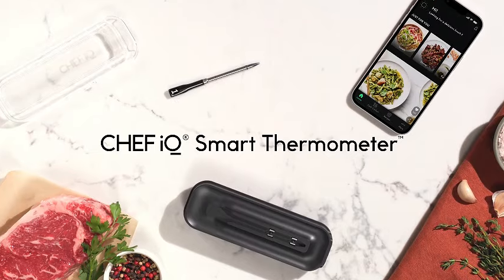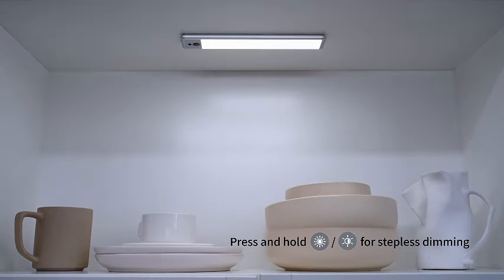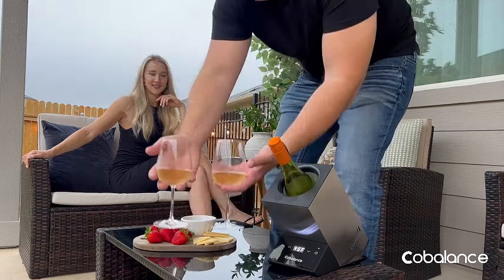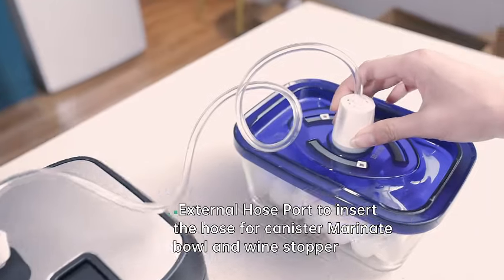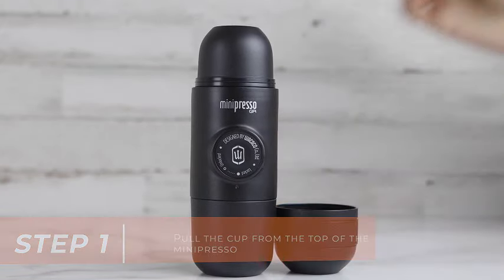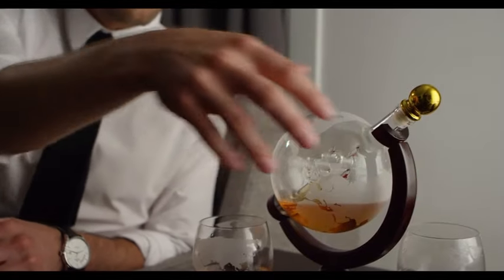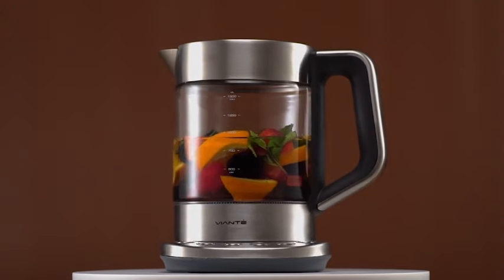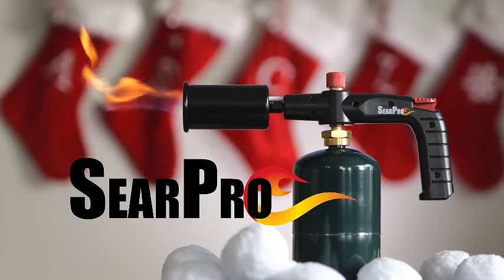25 Kitchen Gadgets You NEED on Amazon Must Haves 2024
25 Kitchen Gadgets You NEED on Amazon in 2024!😱🔥
Hey, amazing folks! If you're a kitchen enthusiast or just someone who loves making life in the kitchen a bit more exciting, you're in for a treat today!

00:00 Intro
00:04-Chef iQ Smart Wireless Meat Thermometer
00:54-Hundop knife set
01:41-Chef/Butcher Fish Knife Set
02:31-Charcuterie Cheese Board
03:21-EZVALO Under Cabinet Lights,
04:11-West Bend Stir Crazy Movie
05:24-Nextmug - Temperature
06:02-Airtight Food Storage Container Set
07:09-Wine Chiller Electric,Cobalance
07:51-Tumbler Rolling Knife
09:27-2 Pack CHIVALZ Air Purifiers
10:03-SEATAO VH5156 Vacuum Sealer
11:49-Kitchen in the box Juicer
12:28-Innovia Automatic Paper Towel
13:23-Country Kitchen 13 Piece Pots and Pans Set
15:11-Wacaco Minipresso GR
16:55-CUISINART Ice Cream Maker
18:20-Whiskey Decanter Globe Set
19:47-Instant Vortex 6QT XL Air Fryer
20:30-Instant Pot Duo 7-in-1
22:11-Vianté Hot Tea Maker Electric
23:14-Rubbermaid Brilliance BPA Free
23:54-NutriChef Countertop Vertical
25:22-SOUSVIDE ART Cooker Kit
26:04-SearPro Charcoal Cooking Torch